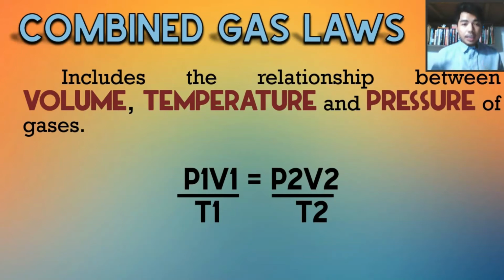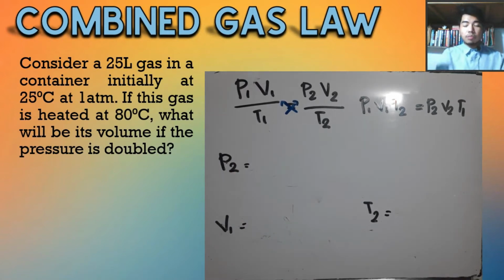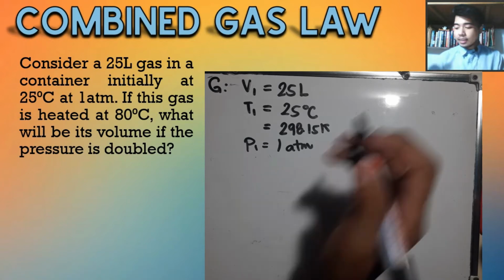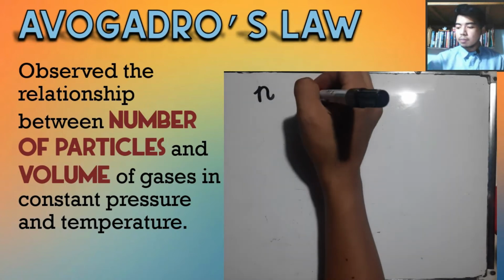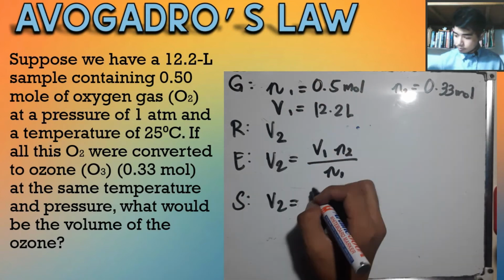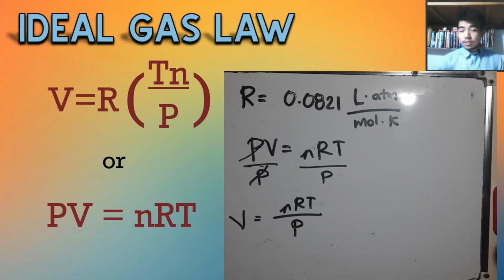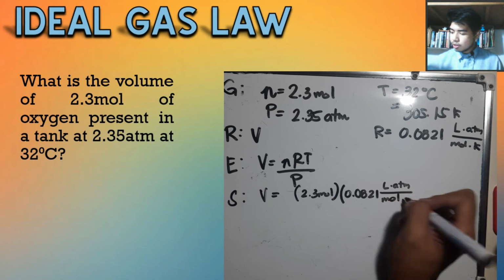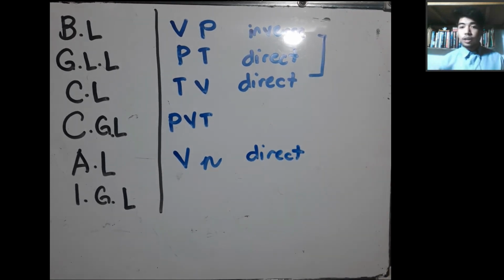Natural Science Module 4.2 Gases and Gas Laws (part 2)